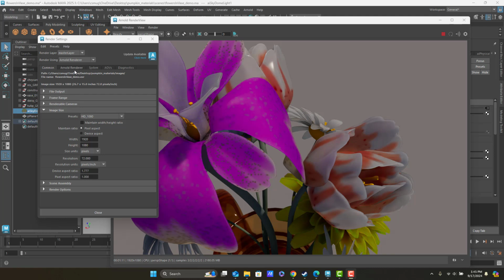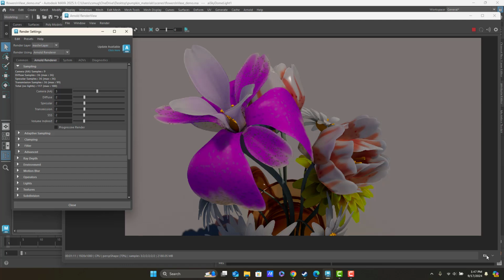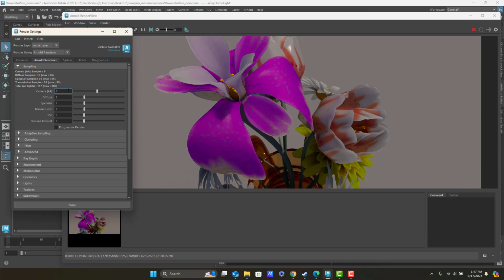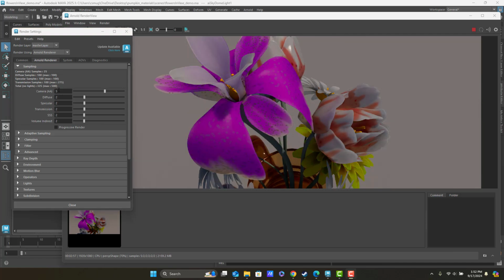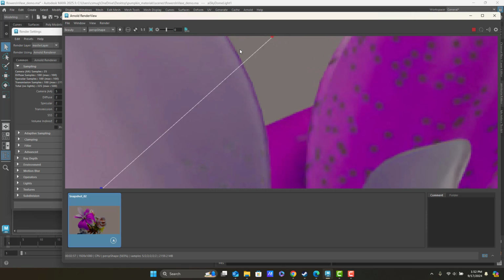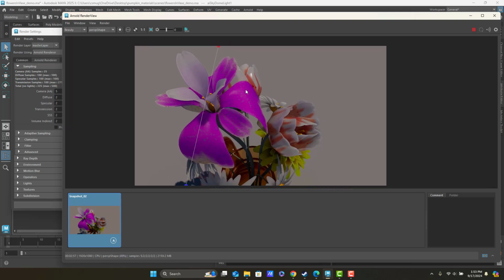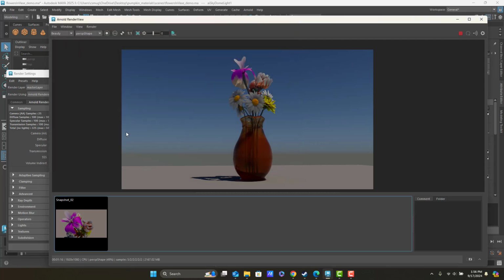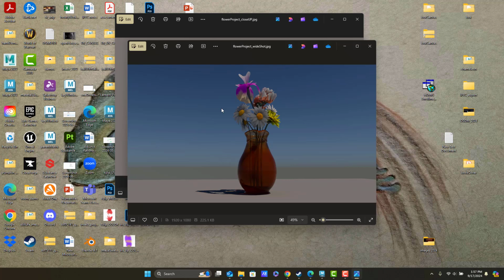flowerMats 16 AAsamples